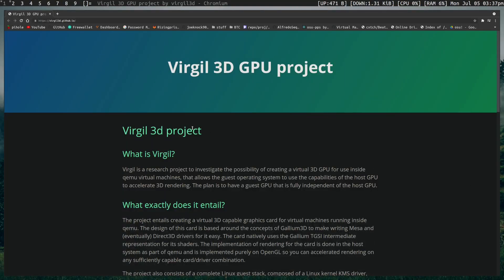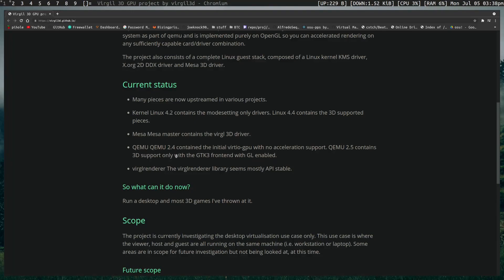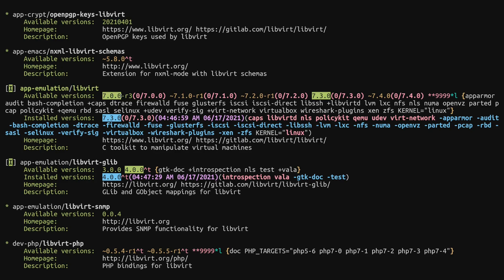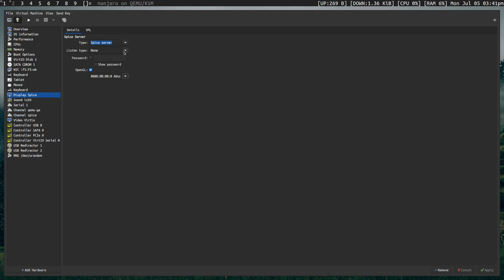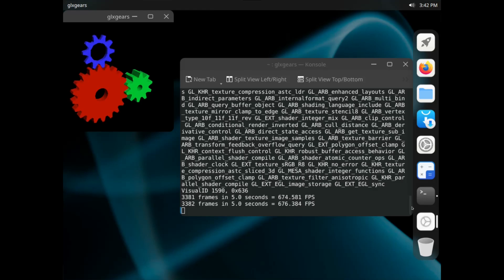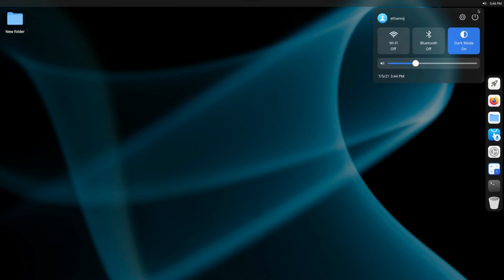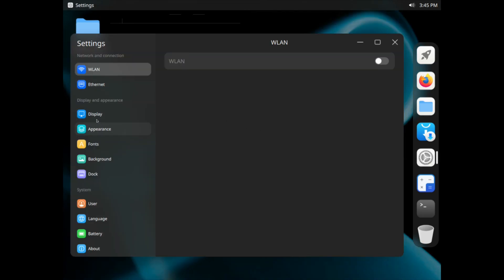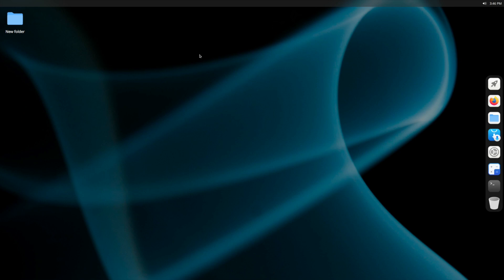3d Acceleration without GPU Passthrough with Virgl | Linux Guide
Virgl is a technology which allows you to use opengl from the host within the virtual machine. This allows you to run most 3d applications with ease while using the same gpu for your host.

Setup:
Corsair K65 (Cherry MX Red)
Steel Series Rival 3 Wireless
Steelseries Arctis 7 wireless headphones
1920x1080 60hz 27 inch VioTek monitor
2560x1080 85hz 34 inch Sceptre ultrawide monitor
2560x1440 144hz 27 inch Pixio PX276 monitor (main)

RX 6800
GTX 1070ti
Ryzen 7 3900x
48gb DDR4 3200hz
2tb NVME
1tb ssd
2tb hdd